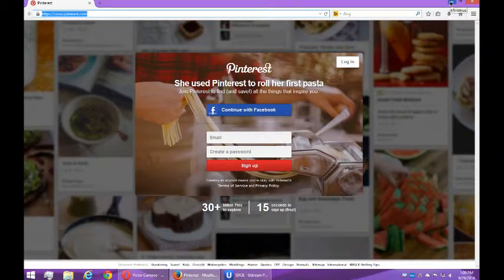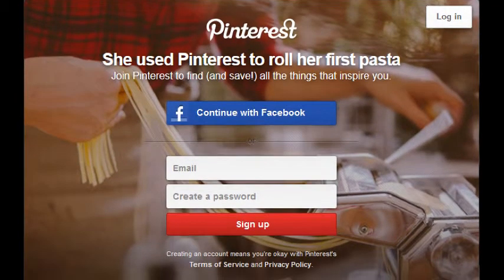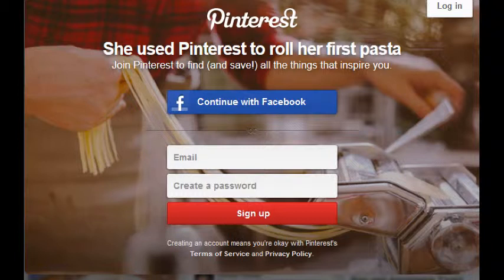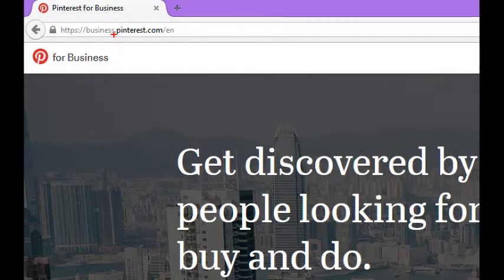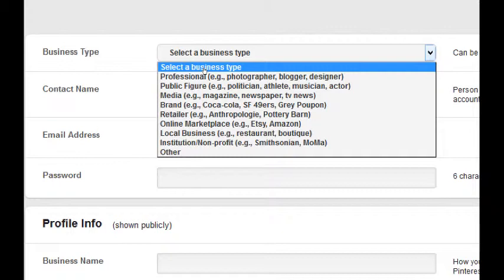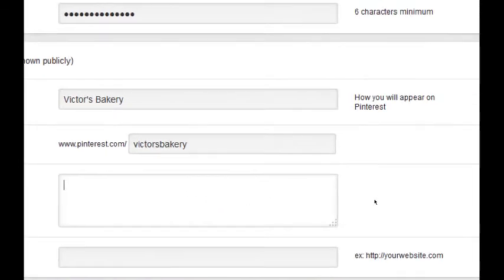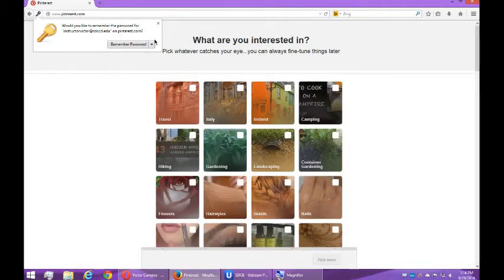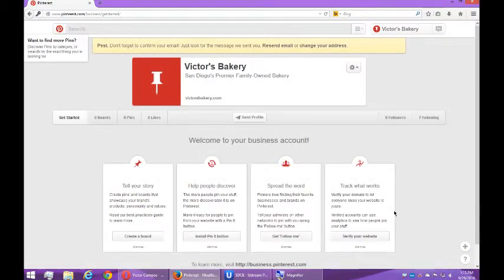SDCE Social Media for Your Business Week 4 Video 1